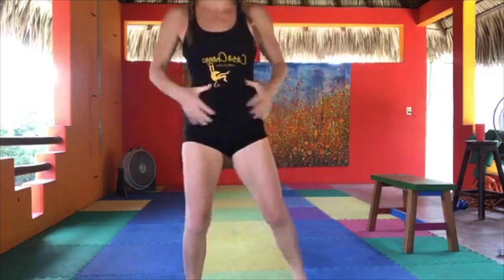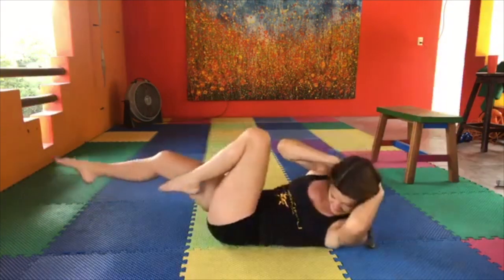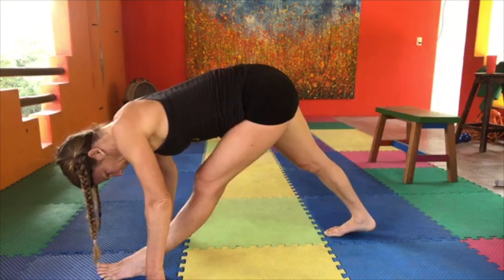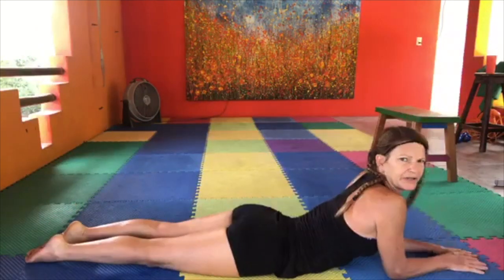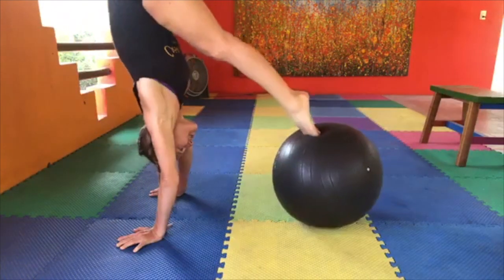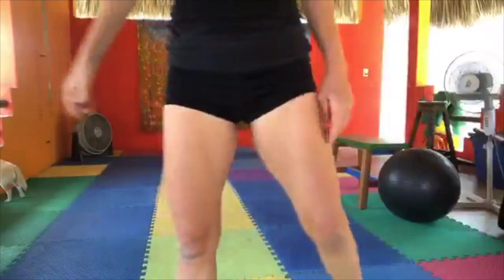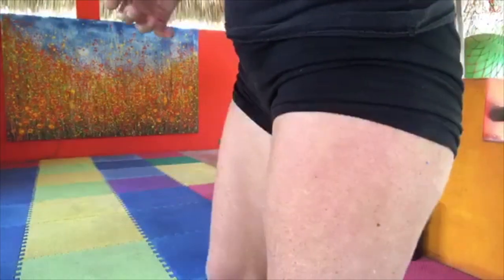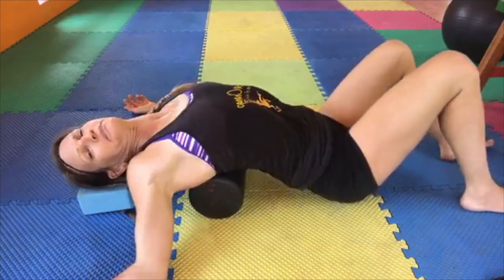Circus Fit Workout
Sign up on my mailing list to receive my free straddle fact sheet, inspirations, motivations, and to hear about my trainings, free tutorials, aerial residency program, and retreats.

Circus Fit workouts are designed for people who already have experience with acrobatics and/or aerial arts.  It is not for beginner movers.  Enjoy and listen to your body.

Enjoy!